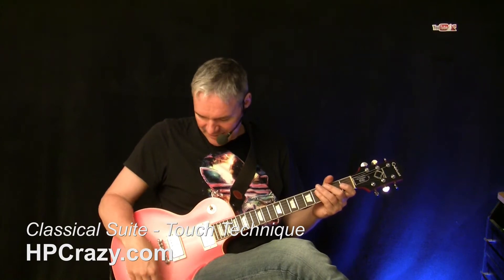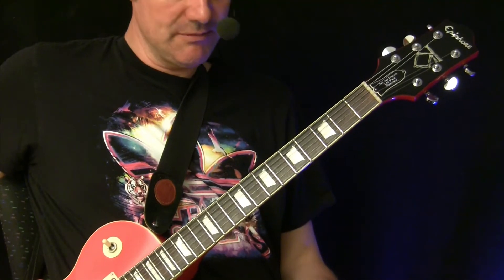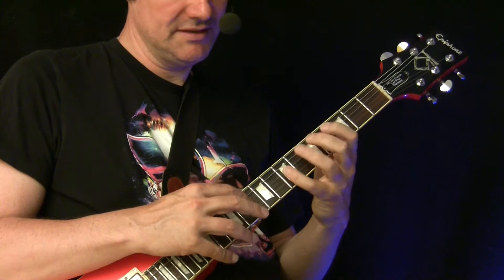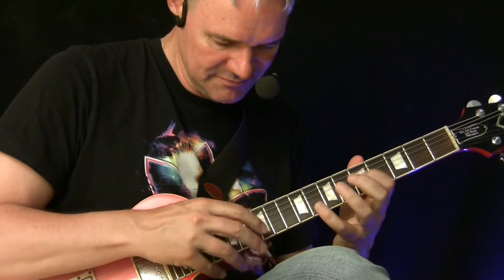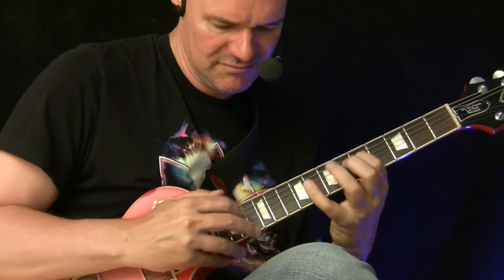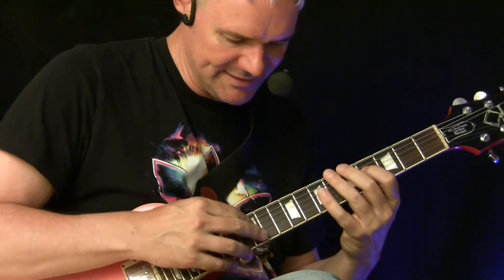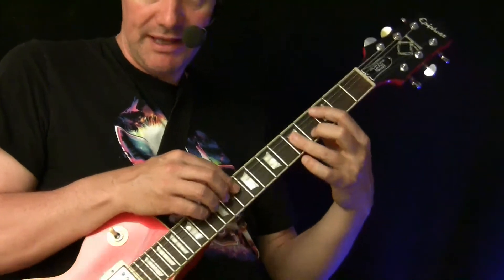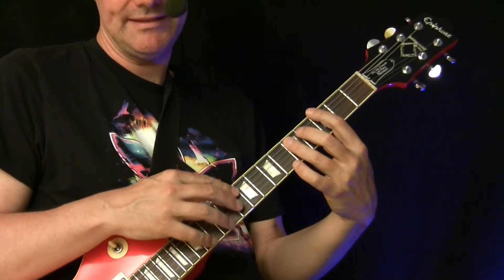Guitar Lesson - Easy Classical Suite ( Tapping )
Here is an easy classical suite arranged for tapping.